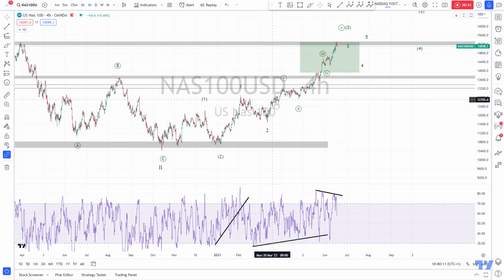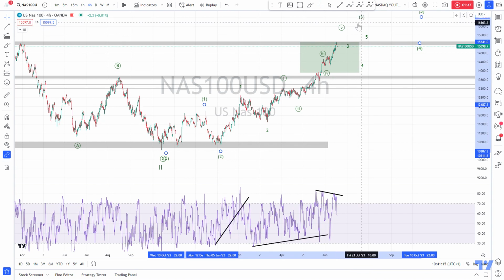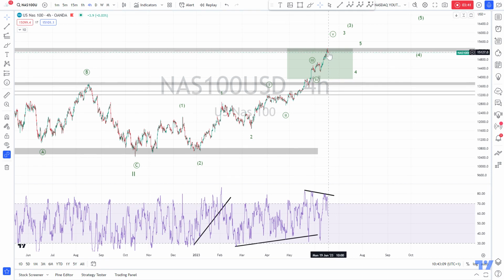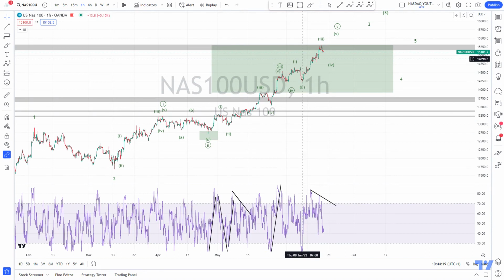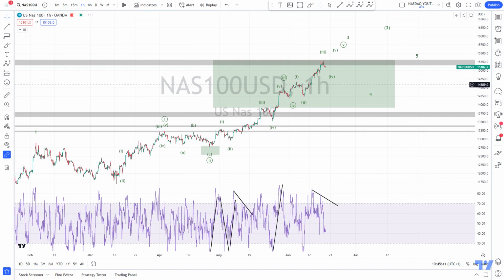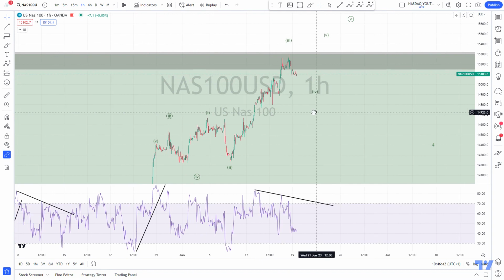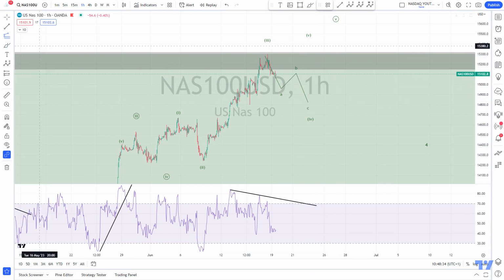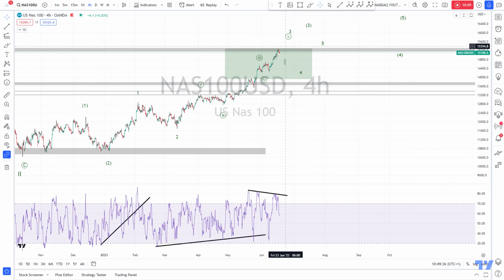NASDAQ Elliott Wave Analysis for Monday 19/06/2023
NASDAQ Forecast:
Although the NASDAQ looks bullish in the higher timeframe, we expect a pullback in the lower timeframe. In the 4 hour, we see 5 waves up and wave 5 is ending with divergence compared to wave 3. If the divergence is not erased, we would expect a pullback. Traders can initiate a short (against the higher timeframe) or go long after the pullback (aligned with the higher timeframe).